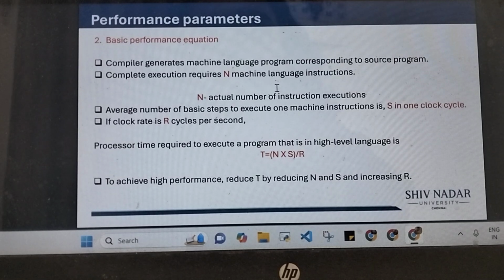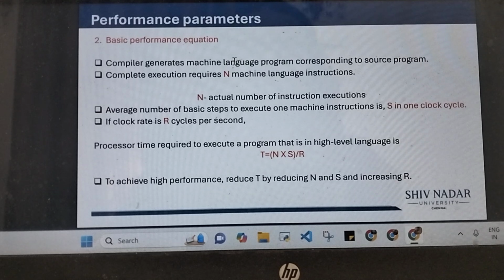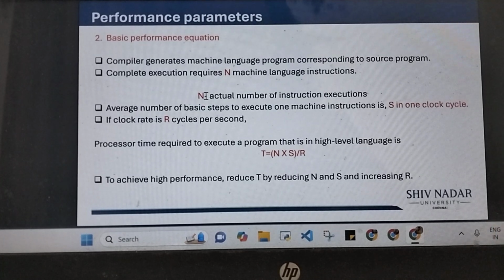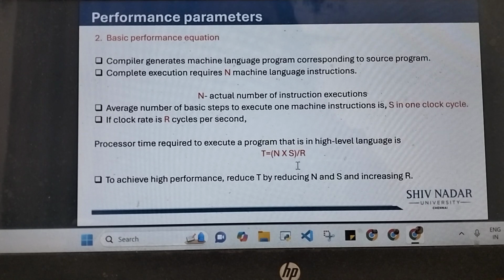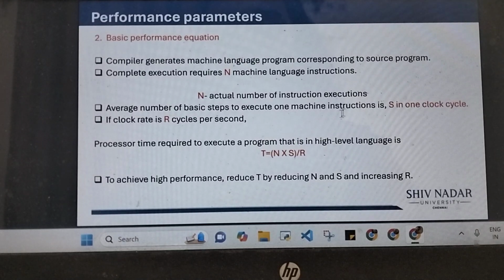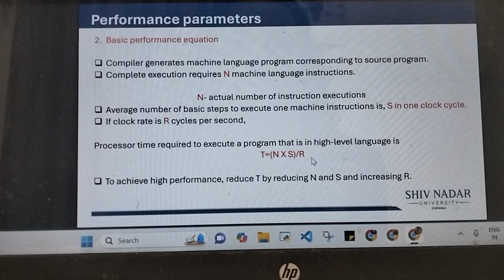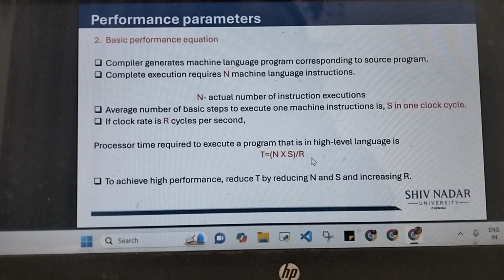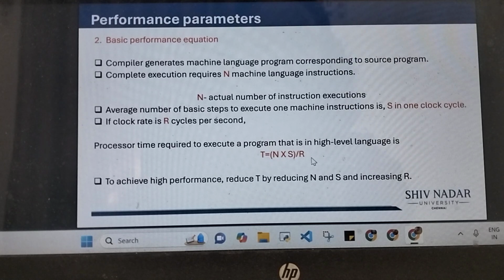COA • Computer Performance Evaluation • Basic Performance Equation